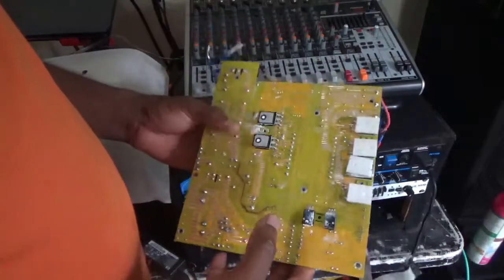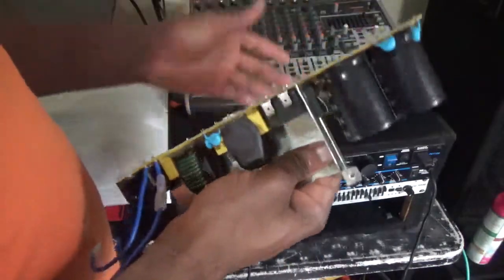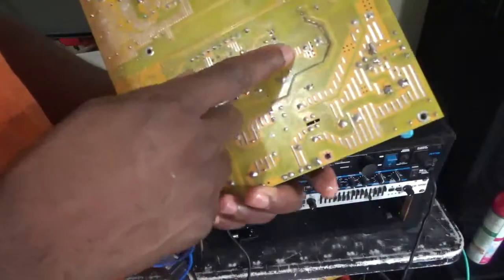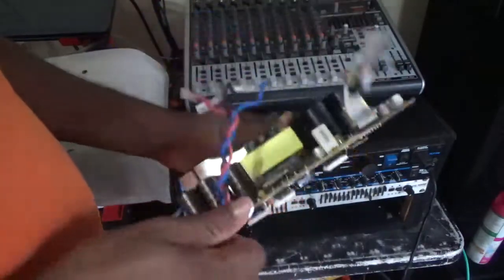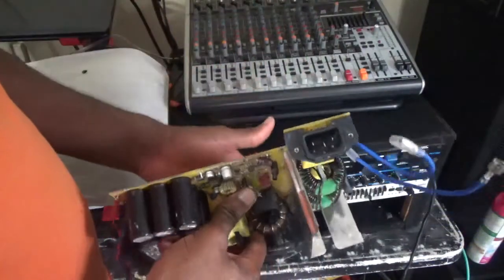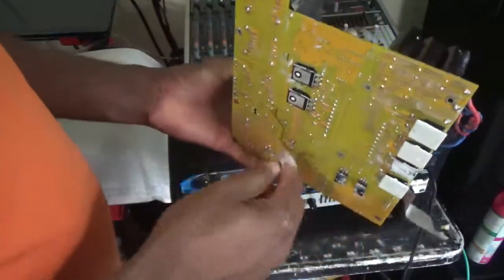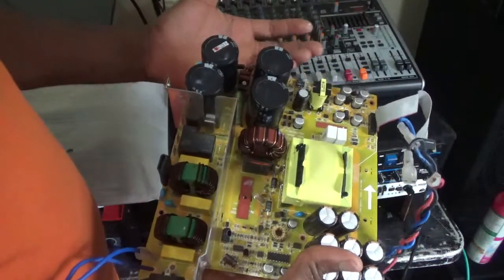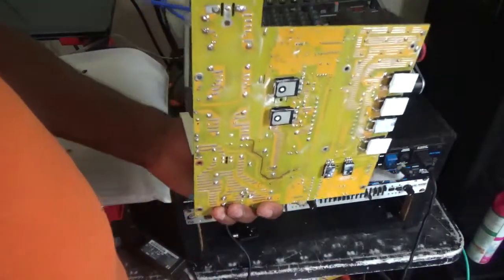Amplifier Repair : BEHRINGER iNUKE NU6000 POWER SUPPLY PROBLEM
The power supply got damage am looking a replacement for it.